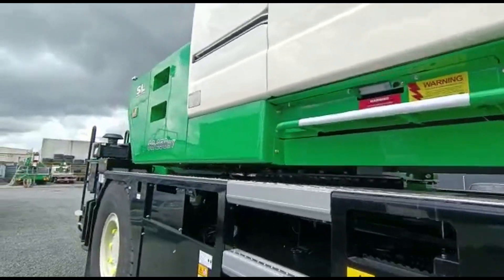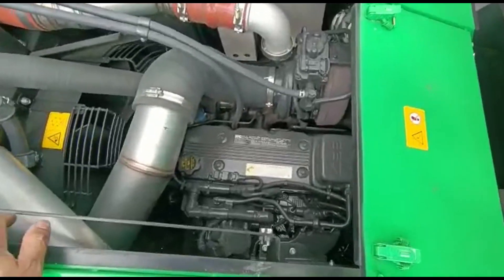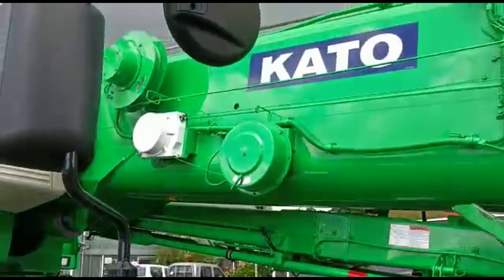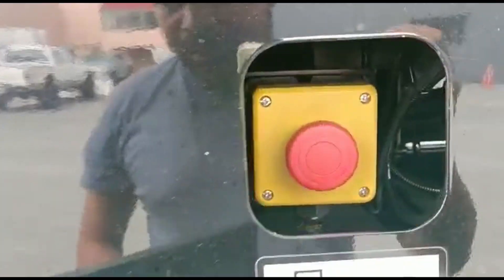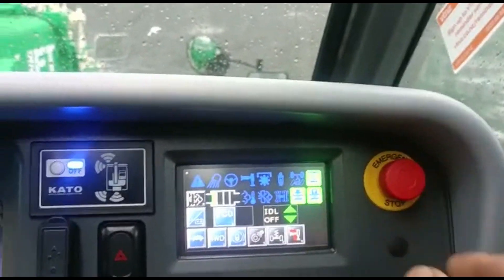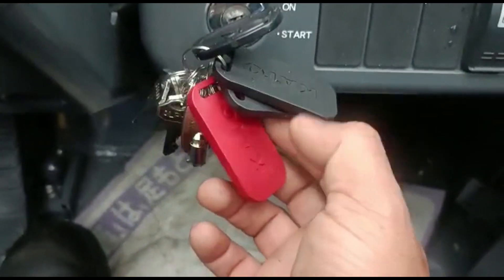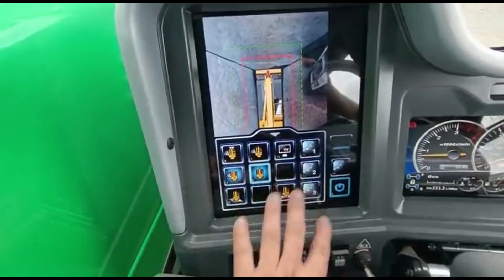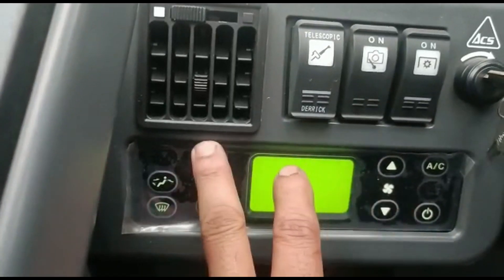2022 Kato 25-Ton City Crane: The Ultimate Machine for Urban Construction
නවතම 2022 Model ජපානයේ නිෂ්පාදිත. 25 ටොන් mobile crane එක.

සී මා සහිත ඉඩ ප්‍රදේශ හරහා ගමන් කරමින් නගර තුළ , අඩු ඉඩ ඇති එදිකිරීම් බුමි වල වැඩට පට්ට සෙට් වෙන  2 axial crane එකක්

කැමරා සිස්ටම් එක Brid eye  viwe කියන  නවතම තාක්ෂණයයෙන් වාහනය වටේ හෙම දේම බලන්න පුළුවන් drive කරද්දී.

Welcome to my latest video where we take an up-close look at the game-changing Kato 25-ton city crane for 2022. This powerful machine is a game-changer for city and tight construction sites, thanks to its compact design and impressive lifting capabilities.

In this video, we'll explore the crane's state-of-the-art cab, where you'll get a firsthand look at the various switches, displays, and control levers that make this crane such a versatile tool for urban construction projects.

From the moment you step into the cab, you'll see why the Kato 25-ton city crane is a game-changer. The spacious and ergonomic design of the cab provides maximum comfort and control for the operator, while the advanced technology and intuitive controls make operating this machine a breeze.

Whether you're lifting heavy loads, maneuvering in tight spaces, or working at heights, the Kato 25-ton city crane is the ultimate tool for urban construction. So join me as we take a closer look at this wonder of engineering and discover why it's the crane of choice for the toughest jobs in the city.